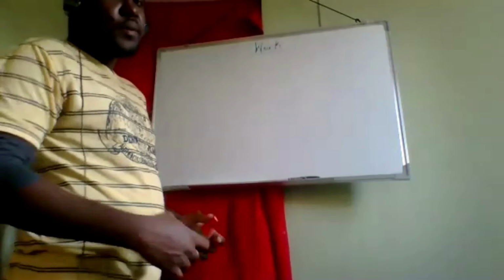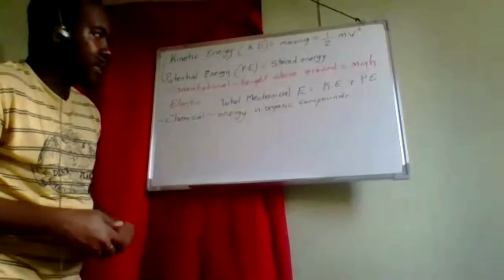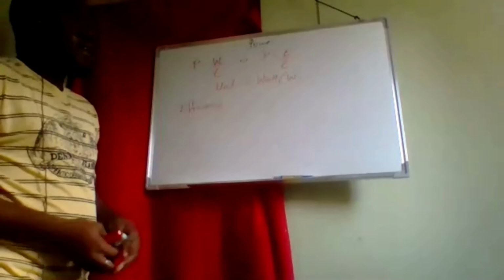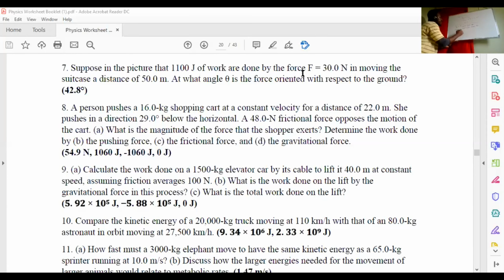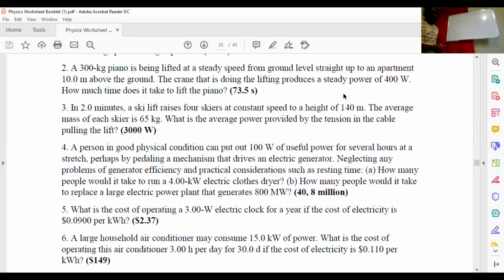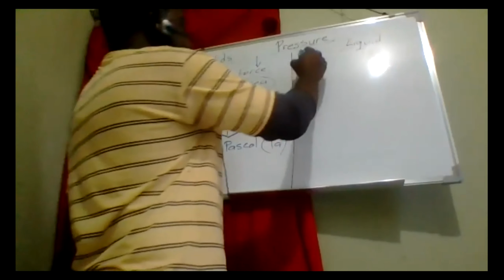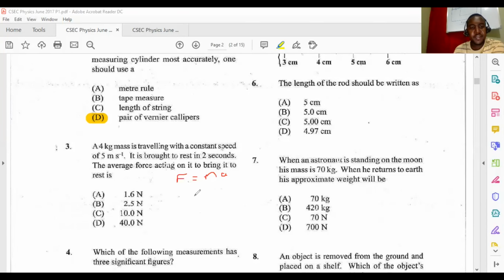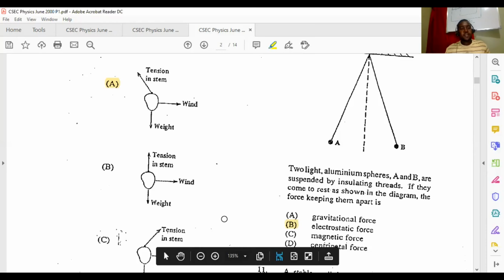PHYSICS CRASH COURSE LESSON 4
Physics Crash Course Lesson 4, covering topics:

0:30 Work
6:09 Energy
21:46 Power
23:27 Efficiency
26:52 Calculations including work, power, energy and efficiency
51:11 Pressure
1:07:41 Past Paper